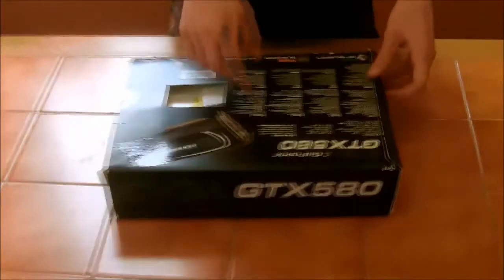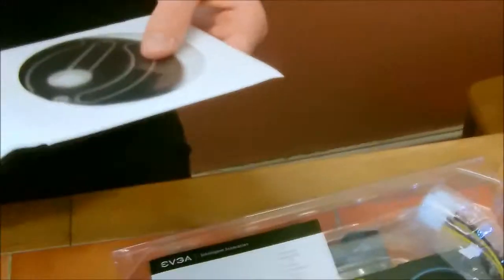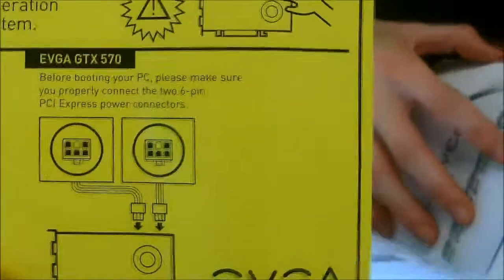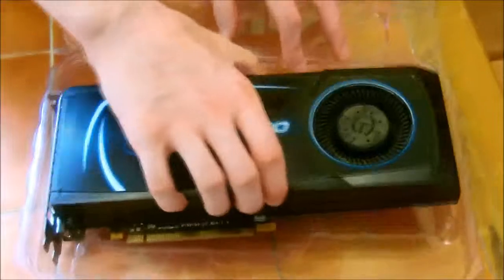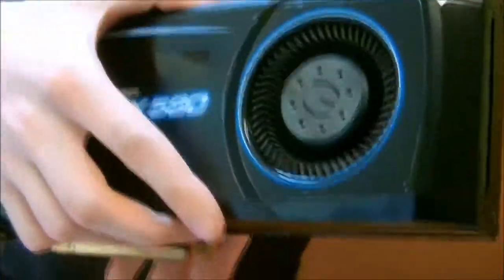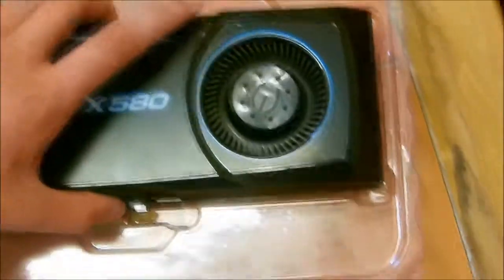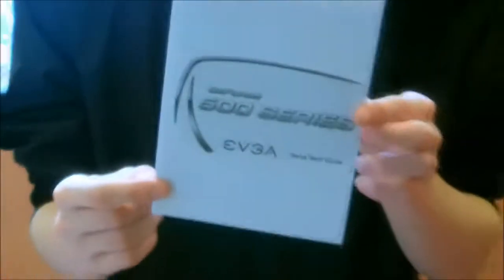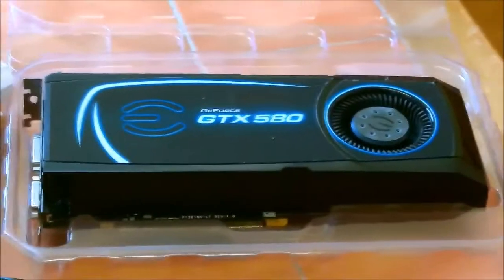Unboxing The Nvidia EVGA GTX 580 SC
A short unboxing of the evga gtx 580 super clocked graphics card,
 Performance
 NVIDIA GTX 580
 512 Pixel Pipelines
 797 MHz GPU
 1594MHz Shader Clock
Memory
 1536 MB, 384 bit GDDR5
 4050 MHz (effective)
 194.4 GB/s Memory Bandwidth
Interface
 PCI-E 2.0 16x
 DVI-I, DVI-I, Mini-HDMI
 SLI Capable
Resolution & Refresh
 240Hz Max Refresh Rate
 2048x1536 Max Analog
 2560x1600 Max Digital